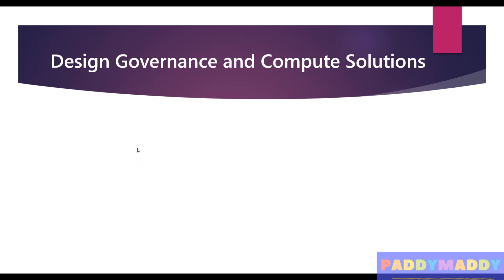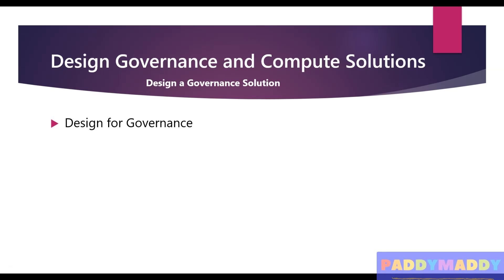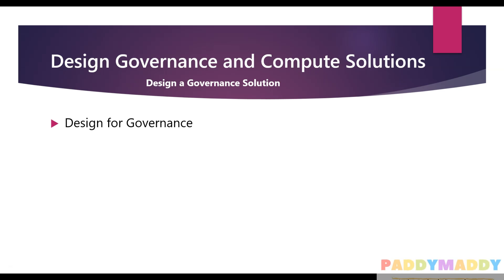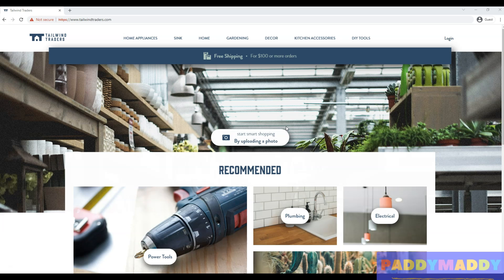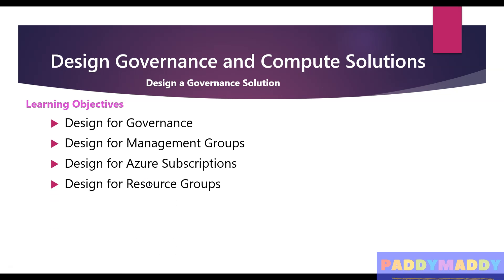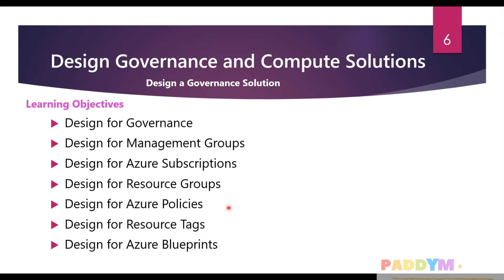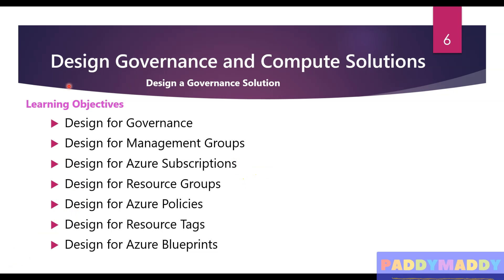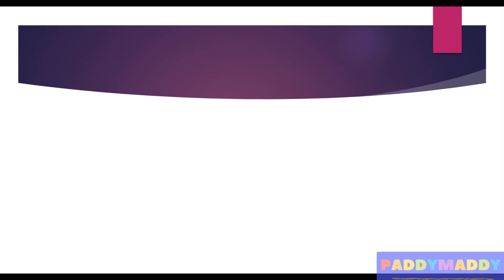Azure Design Goverance Solutions | Exam AZ-305: Designing Microsoft Azure Infrastructure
The content in the module will help you prepare for Exam AZ-305: Designing Microsoft Azure Infrastructure. The is the First part of the AZ305 exam module concepts. Governance provides mechanisms and processes to maintain control over your applications and resources in Azure. Governance involves determining your requirements, planning your initiatives, and setting strategic priorities. this lecture is part of Exam AZ-305: Designing Microsoft Azure Infrastructure Solutions.